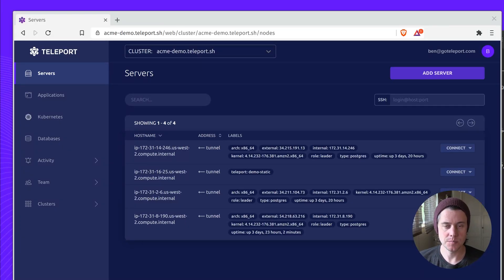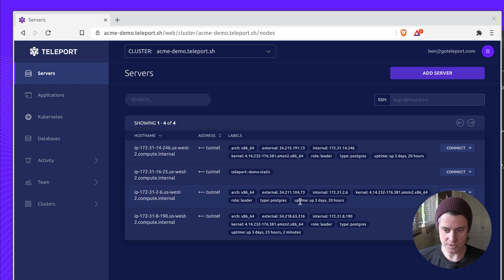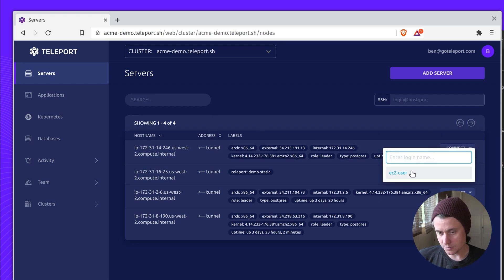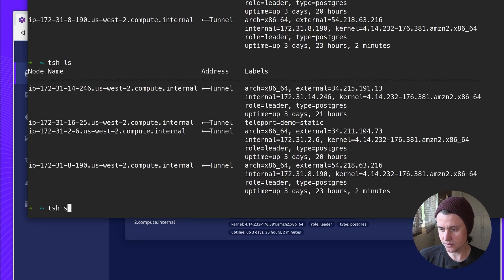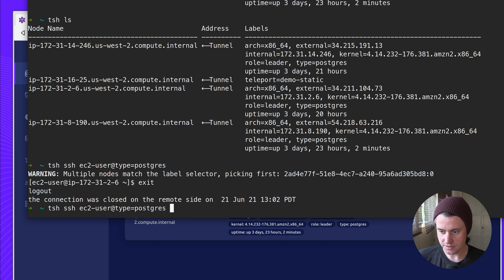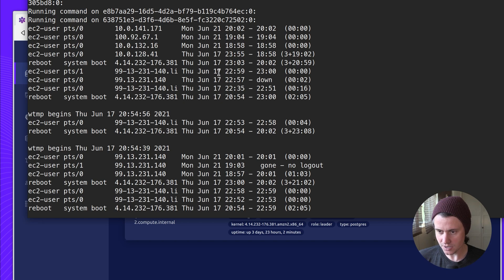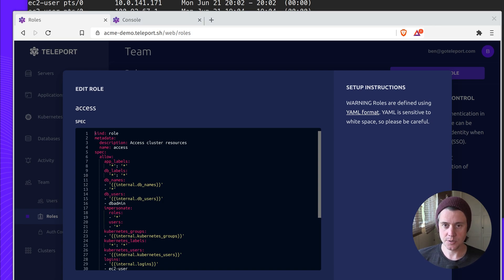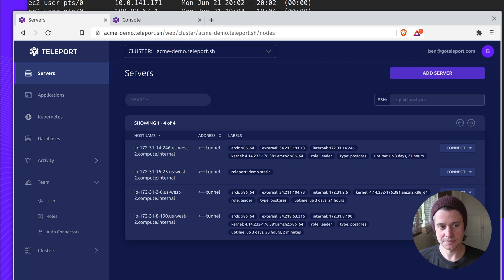Tagging Teleport Resources with Labels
In addition to specifying a custom nodename, Teleport also allows for the application of arbitrary key-value pairs to each node or app, called labels. There are two kinds of labels:

- static labels do not change over time, while teleport the process is running. Examples of static labels are the physical location of nodes, the name of the environment (staging vs production), etc.

- dynamic labels also known as "label commands" allow to generate labels at runtime. Teleport will execute an external command on a node at a configurable frequency and the output of the command becomes the label value. Examples include reporting load averages, presence of a process, time after the last reboot, etc.